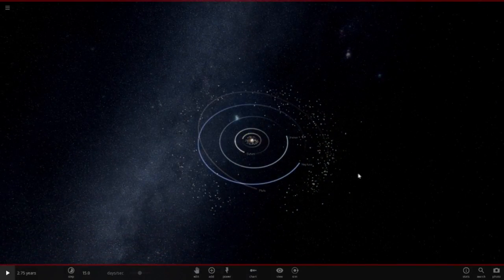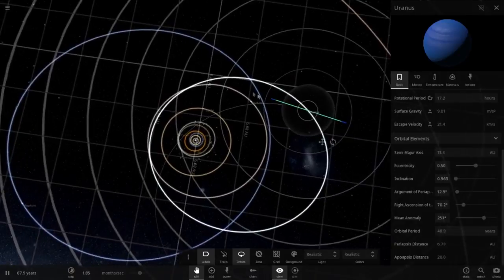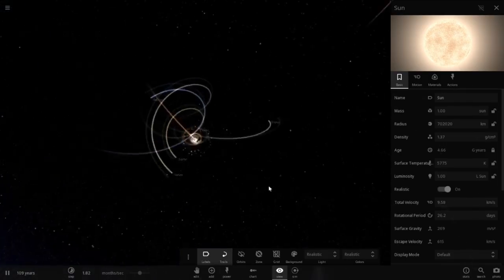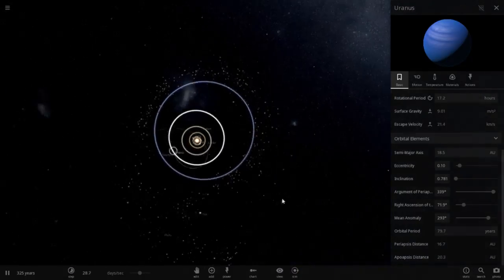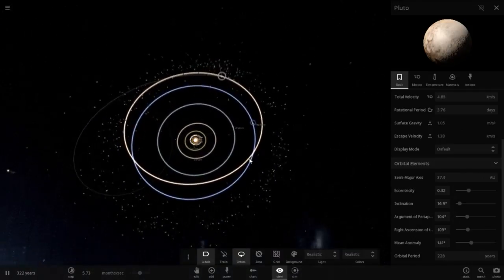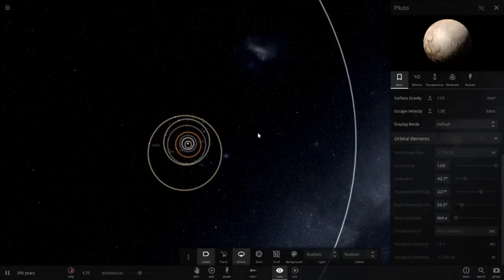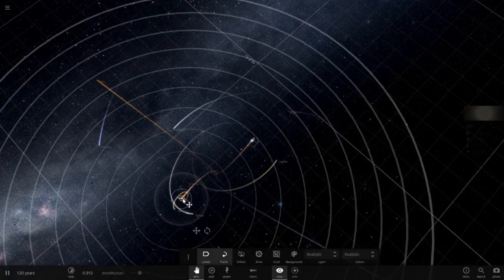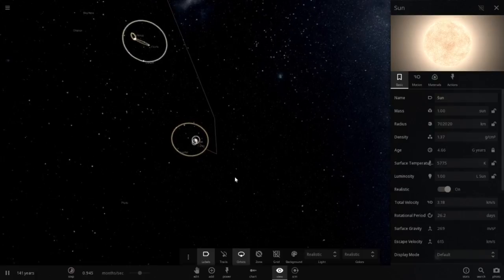Universe Sandbox 2 - Experiment 2 - A Star Invades The Solar System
September 30th Livestream. What would happen if another star, with the same mass as our Sun, passed through the solar system? I endeavor to find out, setting it on different paths and initial velocities.

Thanks to Giant Army for making this program, which you can get or on Steam.